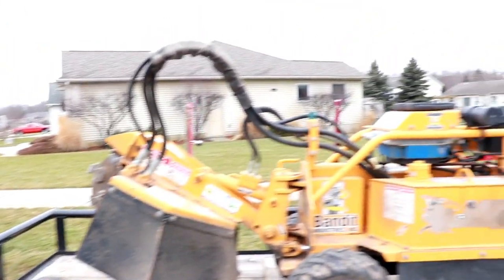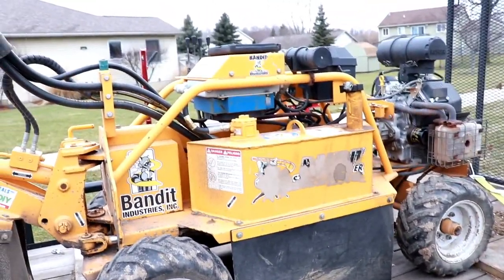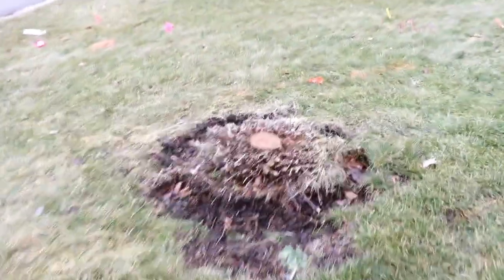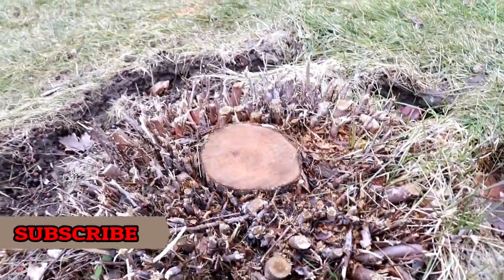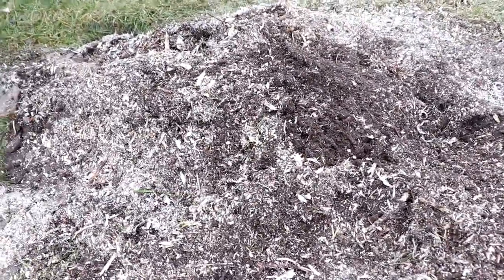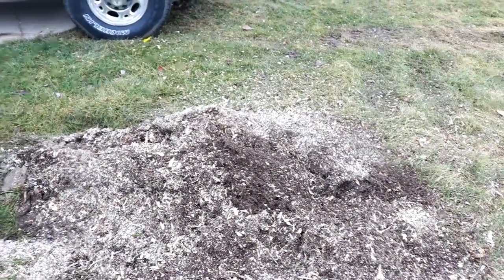First Time Stump Grinding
This week I took on my first stump grinding job and it was awesome. I had a lot of fun doing the work and it was a great experiece.

**PODCAST**
Mowing in the Dark LAWN CARE Podcast

Want to be on our Sticker Wall? Send your stickers to:
Lansing Lawn Service LLC

This channel is all about helping lawn care business owners become more efficient so that you have more time for the things that are important to you. Do you miss out on family dinner time at night? Has it been longer than 2 years since you took a vacation with your family? I spent years of my life working in retail and the medical field. I spent 20 years of my life working nights and weekends. When I start my lawn care business I thought I needed to work all the time in order to be successful. However, there is a better way even if you are a solo owner operator. I understand the drive to build a powerful and successful business and I want to help you do build your business without losing the things that matter most to you. Your family, free time, and fun. We put out a video every Tuesday and Friday at 5:30 pm so be sure to subscribe and hit the notification bell so that you never miss out on our powerful videos.

ECHO 2620 PAS Power Head:
ECHO PAS Edger Attachment:
ECHO 2620 String Trimmer:
Load Handler:
Darwins Grip 6.0:
Sherman: FloTool Oil Recycling Jug
Werner, AC78, Quickclick Stabilizer, Aluminum
Wonder Grip WG318L Liquid-Proof Double-Coated/Dipped Natural Latex Rubber Work Gloves 13-Gauge Seamless Nylon, Large, Large
Hodenn Zero Turn Lawn Mower Hitch - Fits Ariens & Gravely ZT-X:
ECHO Black Diamond Trimmer Line
InfiniteRule Hitch Lock (Fits 3 inch Receiver. 21,000 Towing Series)

How To Edge With A String Trimmer Step by Step Tutorial

Edger VS. String Trimmer – Which One Is Better For Edging

Have Us Review Your Product

please give the video a Thumbs UP and LIKE!
to our channel! That way you can get the latest videos!